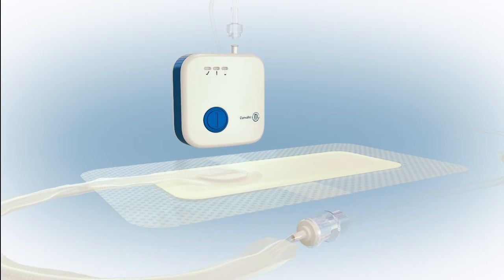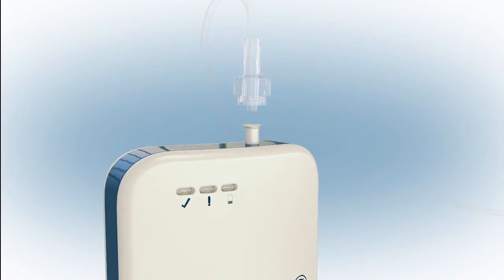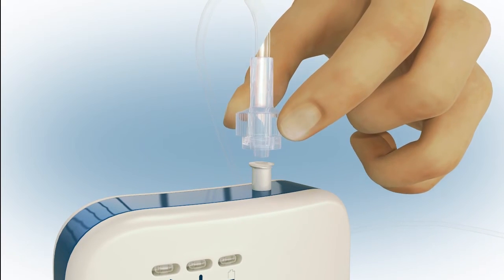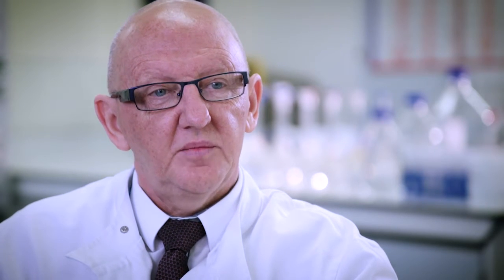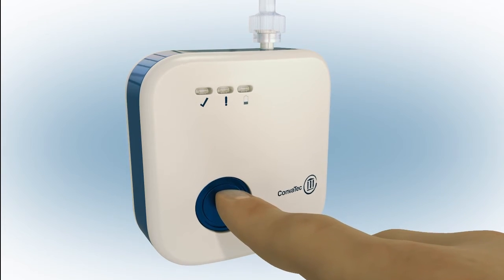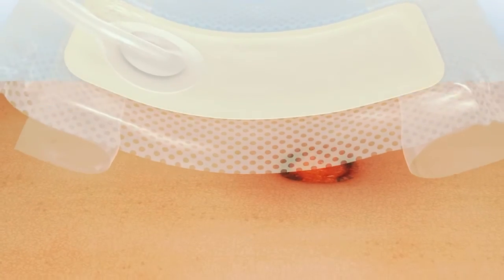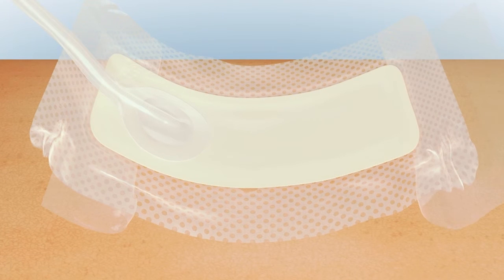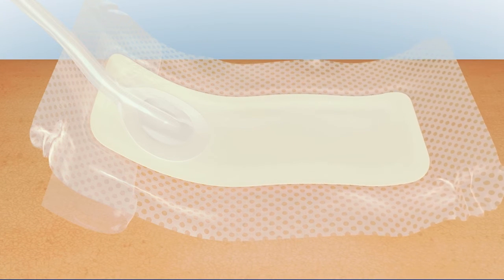Introducing the Avelle™ Negative Pressure Wound Therapy (NPWT) System from ConvaTec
ConvaTec’s Vice President of Science & Technology Phil Bowler introduces the Avelle™ System, the first system to combine negative pressure with Hydrofiber® Technology.  The lightweight, disposable system offers extended wear, up to 30 days, suitable across different care settings.